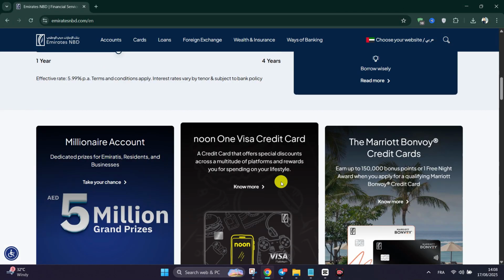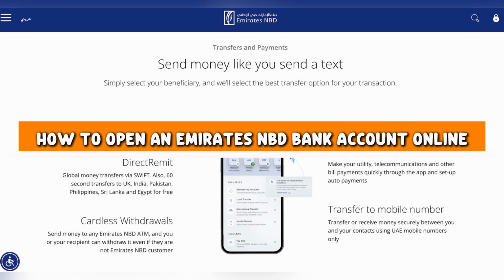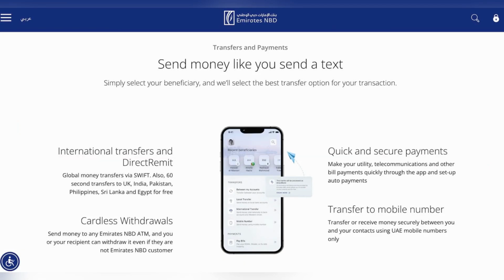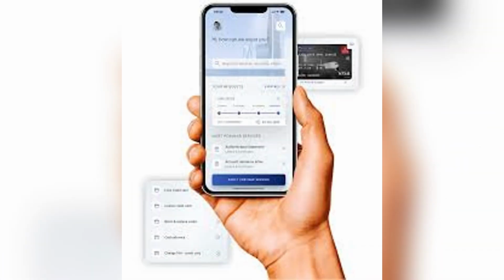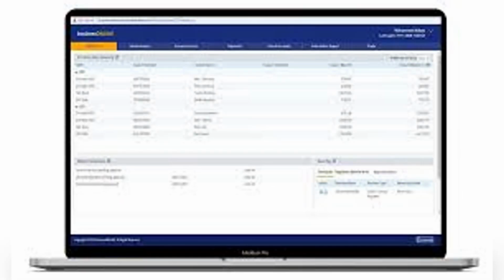How to Open an Emirates NBD Bank Account Online (Step by Step 2025)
🌍🏦 Looking to open an Emirates NBD bank account online? This step-by-step tutorial shows you exactly how to apply for and open an Emirates NBD account from home using just your phone or computer.

📌 In this video you’ll learn:
✅ How to start your Emirates NBD online application 💻
✅ Required documents & eligibility 📑

✔ Beginner-friendly 🍼
✔ Works for residents & expats in the UAE 🇦🇪

💬 Got questions about Emirates NBD online banking? Drop them in the comments — I reply to everyone! 💬